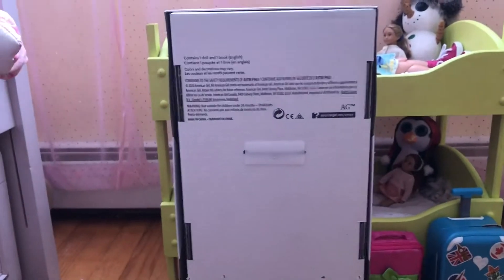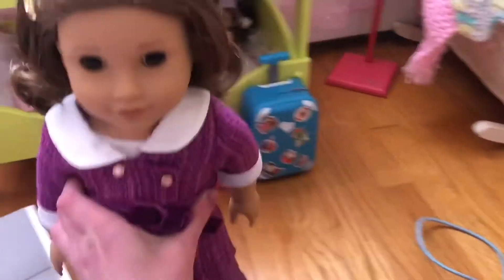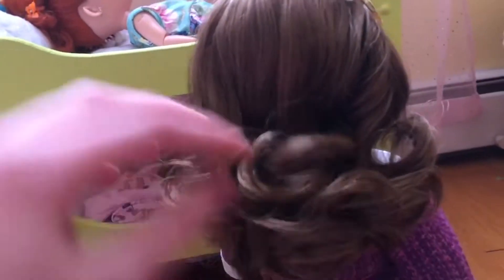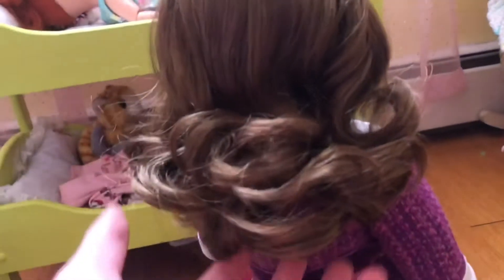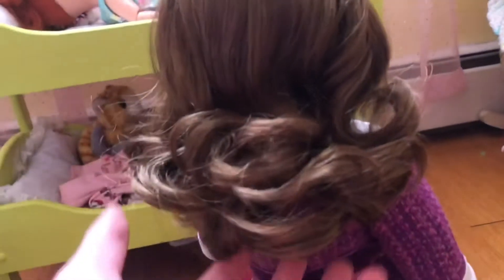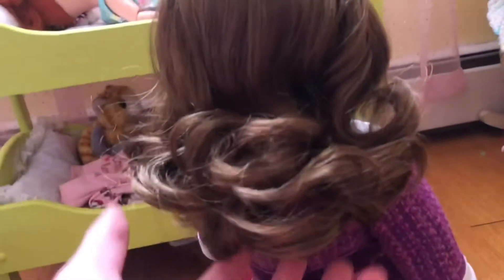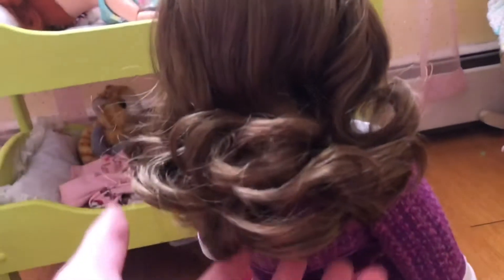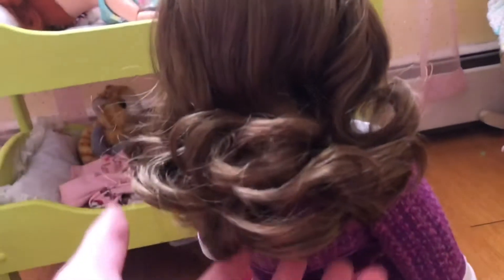Reviewing American girl doll Rebecca!!